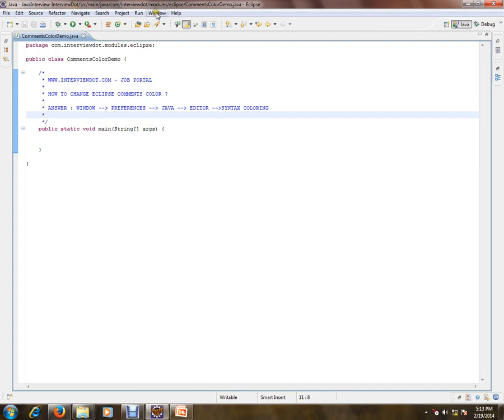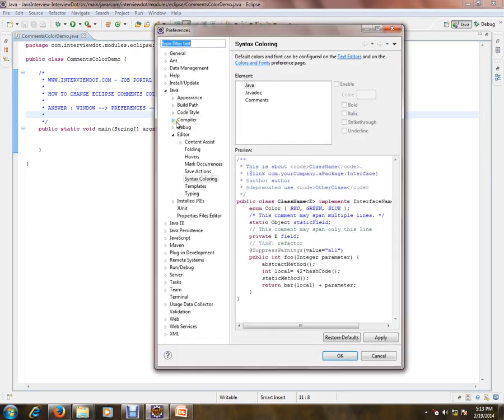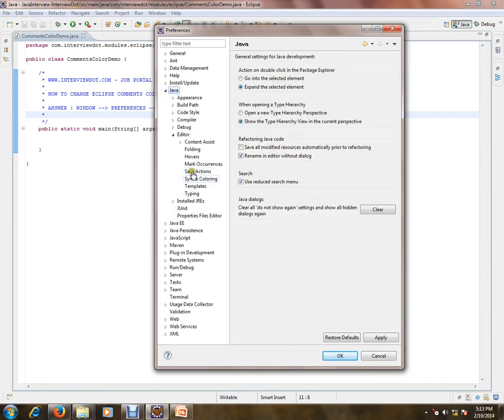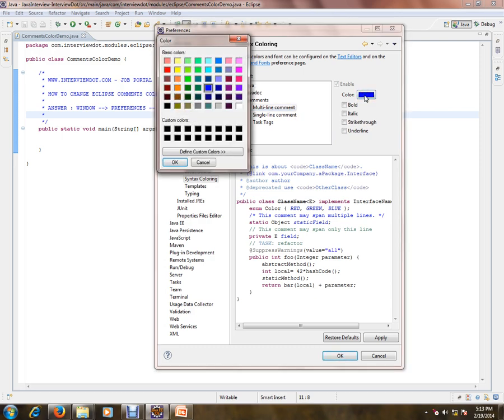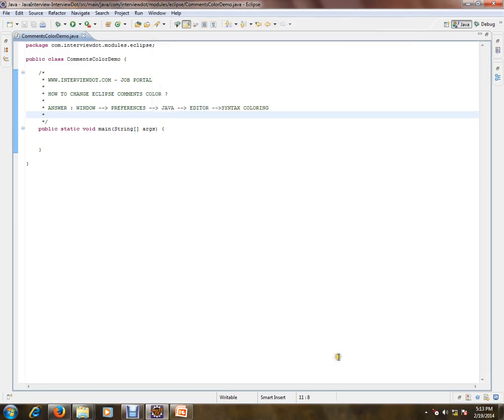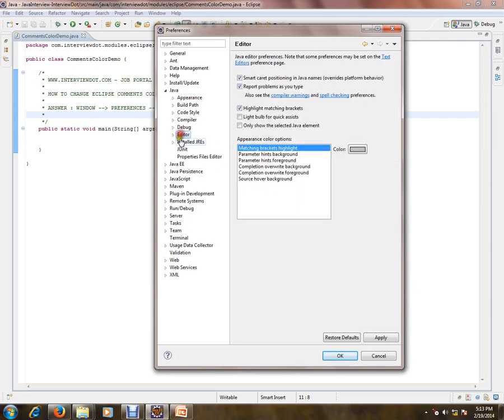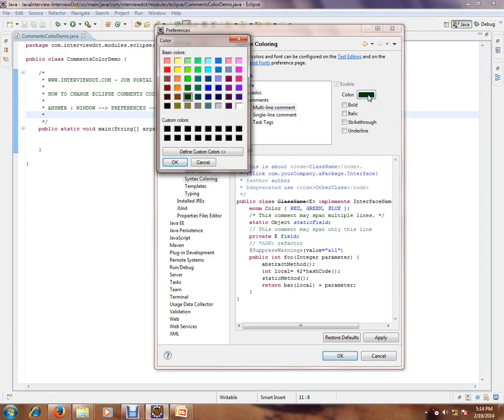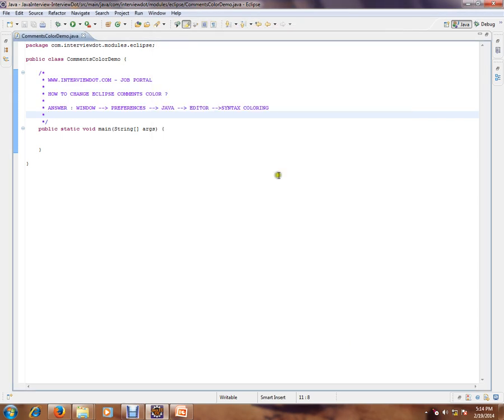5 Steps to change the Eclipse Comments color setting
to get notifications. 5 Steps to change the Eclipse Comments color setting

5 Steps to change the Eclipse Comments color setting